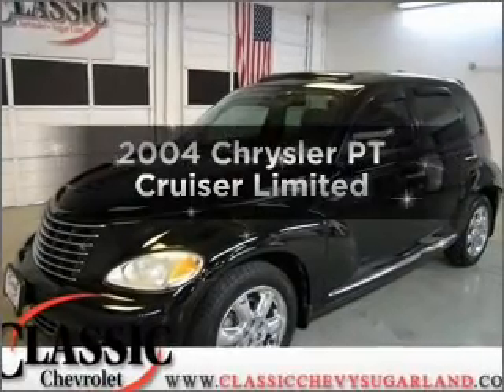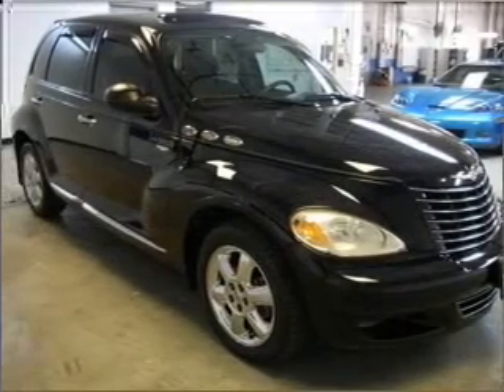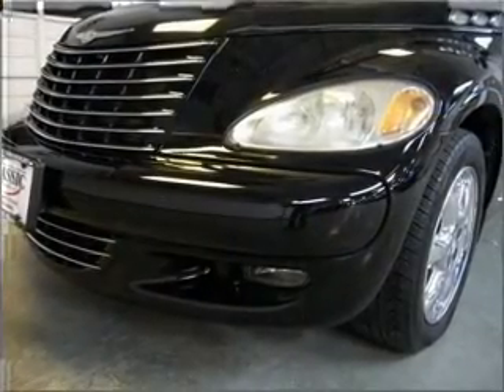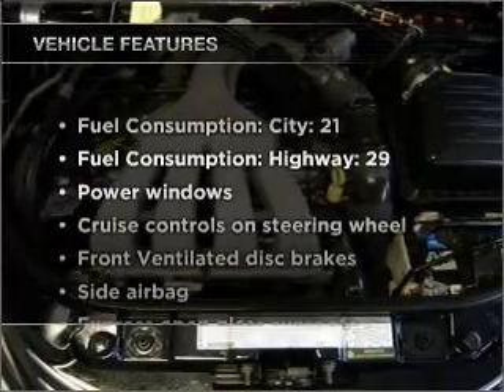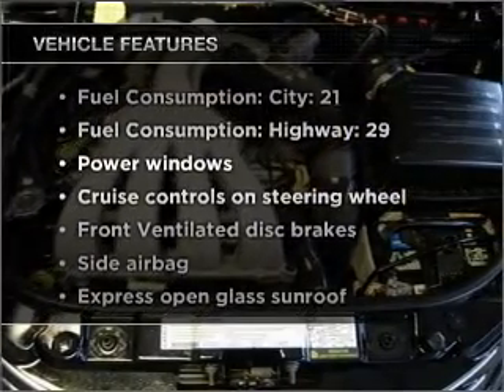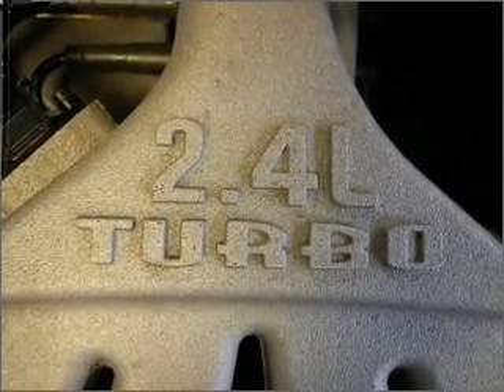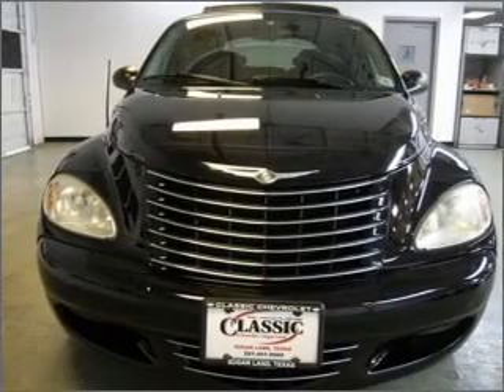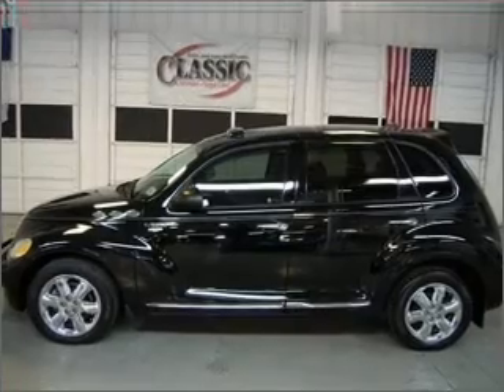2004 Chrysler PT Cruiser - Sugarland TX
Year: 2004
Make: Chrysler
Model: PT Cruiser
Trim: Limited
Engine: 2.4 liter inline 4 cylinder 16 valve
Transmission: 4-Speed Automatic
Color: Black
Mileage: 104422
Address:
13115 SW Frwy